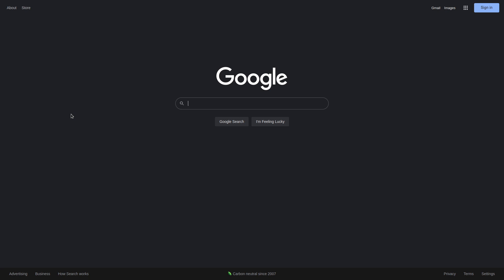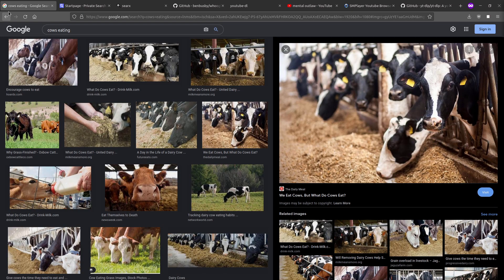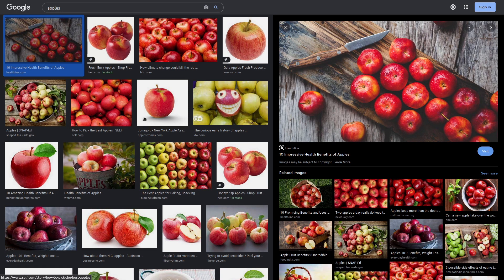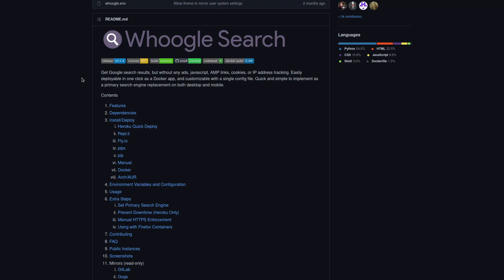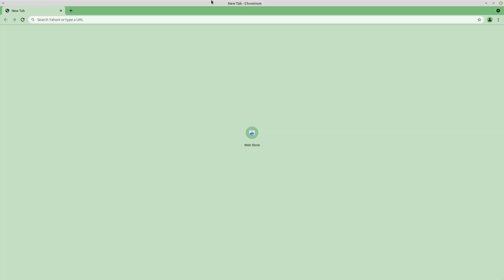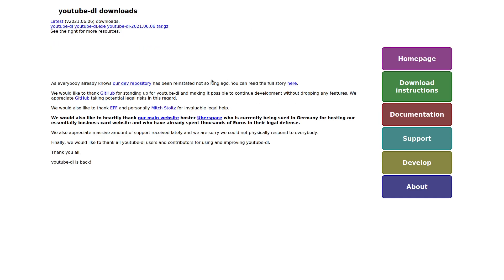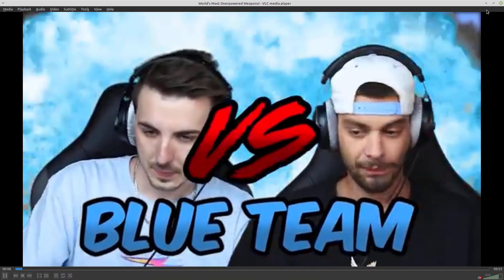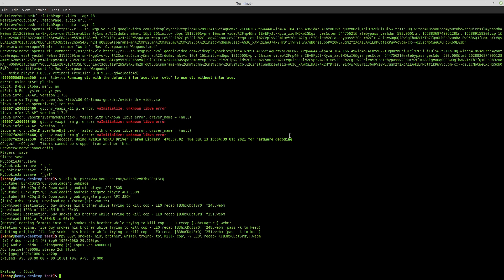Using Google Without Google Using You - Safer Consooming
How to use google without Google using youLinks to be a better cow

for consooming most types of grass

for consooming spicy grass

Monero
45F2bNHVcRzXVBsvZ5giyvKGAgm6LFhMsjUUVPTEtdgJJ5SNyxzSNUmFSBR5qCCWLpjiUjYMkmZoX9b3cChNjvxR7kvh436

Bitcoin
3MMKHXPQrGHEsmdHaAGD59FWhKFGeUsAxV

Ethereum
0xeA4DA3F9BAb091Eb86921CA6E41712438f4E5079

Litecoin
MBfrxLJMuw26hbVi2MjCVDFkkExz8rYvUF

Dash
Xh9PXPEy5RoLJgFDGYCDjrbXdjshMaYerz

Zcash
t1aWtU5SBpxuUWBSwDKy4gTkT2T1ZwtFvrr

Chainlink
0x0f7f21D267d2C9dbae17fd8c20012eFEA3678F14

Bitcoin Cash
qz2st00dtu9e79zrq5wshsgaxsjw299n7c69th8ryp

Etherum Classic
0xeA641e59913960f578ad39A6B4d02051A5556BfC

USD Coin
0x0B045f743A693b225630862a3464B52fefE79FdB